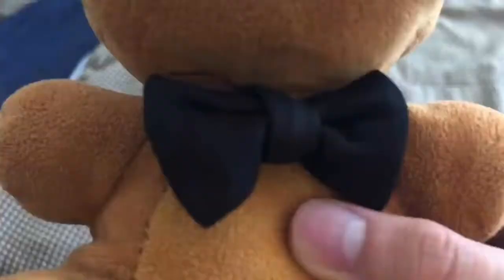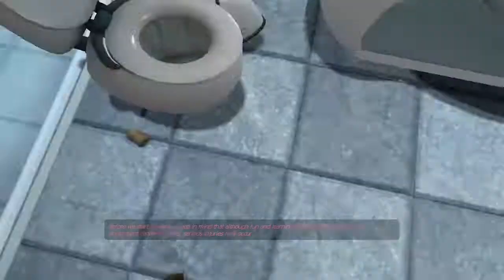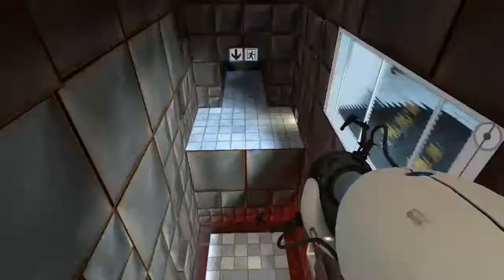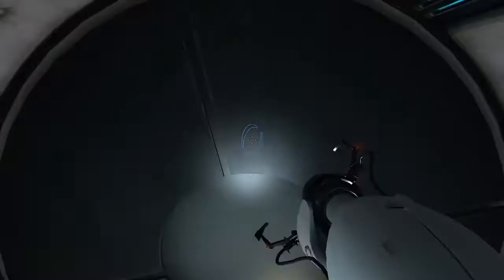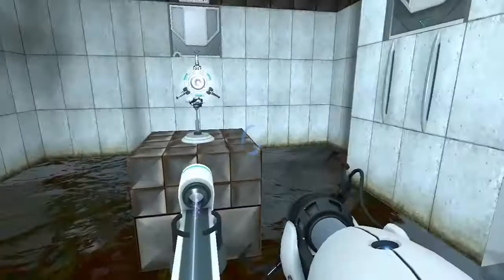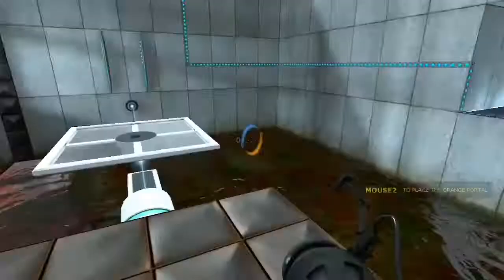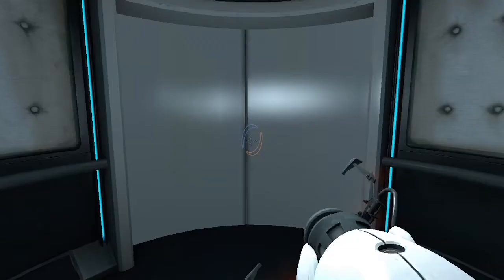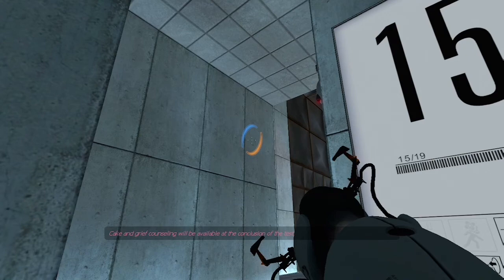Portal! | Fruit Salad's Fruit Smoothie Gaming Season 1 Episode 3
Hey everybody, it's Fruit Salad, and welcome back to Fruit Salad's Fruit Smoothie Gaming!

Today, I play a classic puzzle game, Portal! Smash like now fellow gamers!